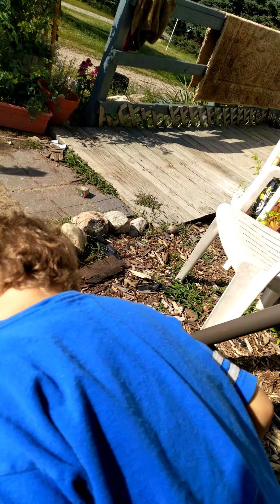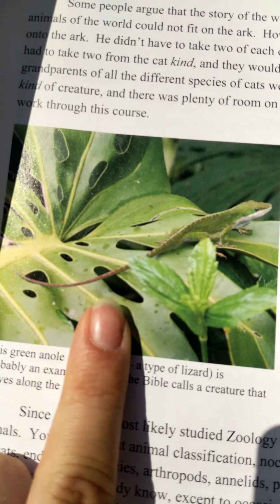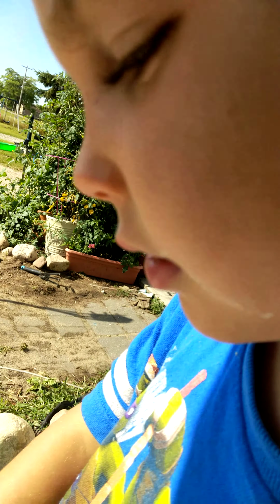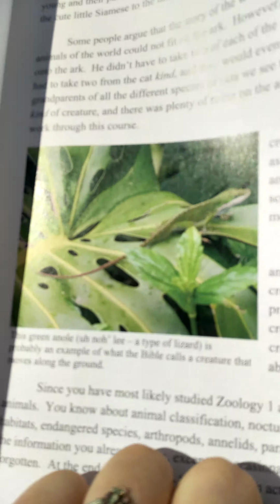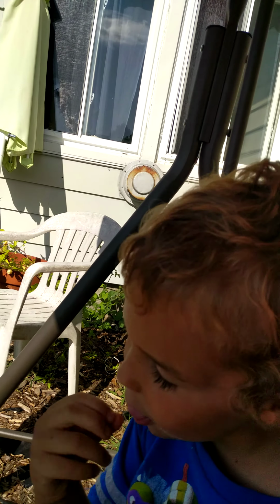Exploring Creation with Zoology 3 Lesson 1 part 1